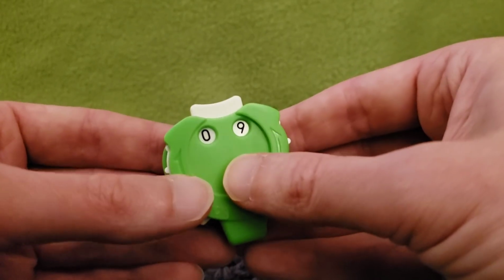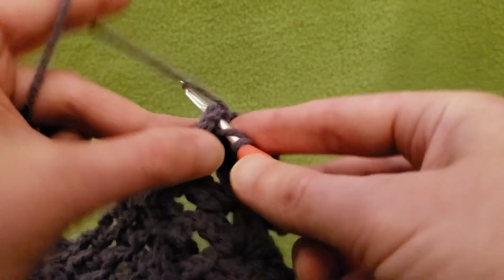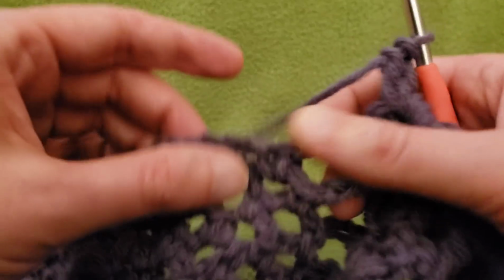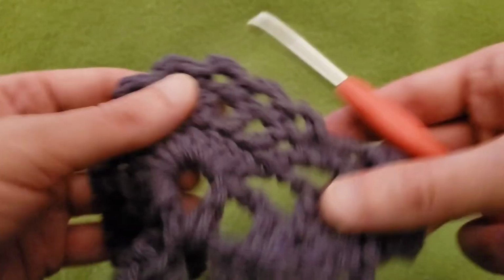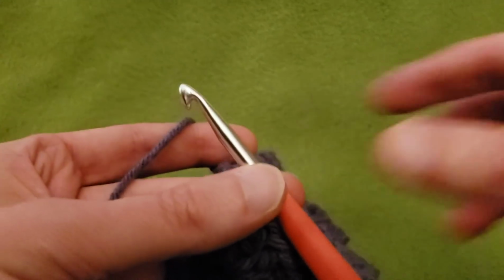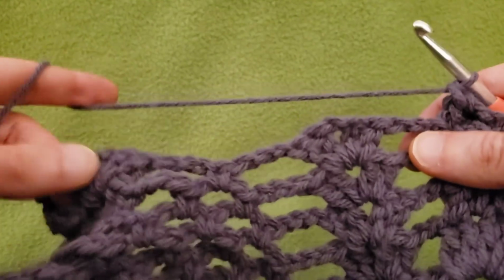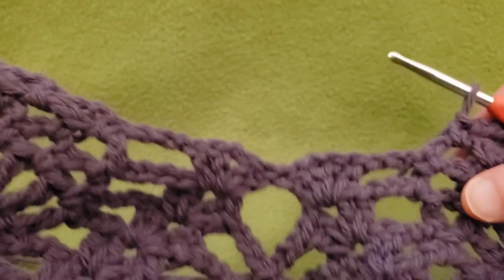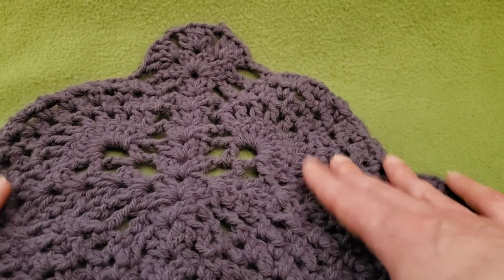Part 2 - The Pineapple Shawl - Crochet Tutorial!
Row 9 - 00:10
Row 10 - 06:23
Row 11 - 13:56
Row 12 - 22:13
Row 13 - 31:43
Row 14 - 37:45
Row 15 - 45:33

Fiber Spider
Ridge, NY
11961